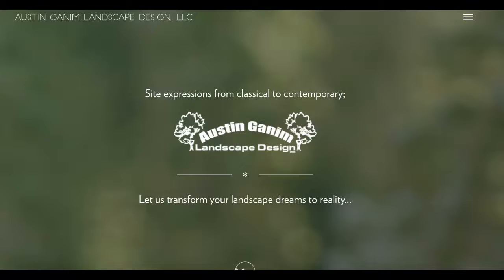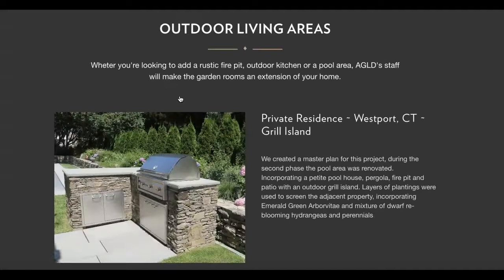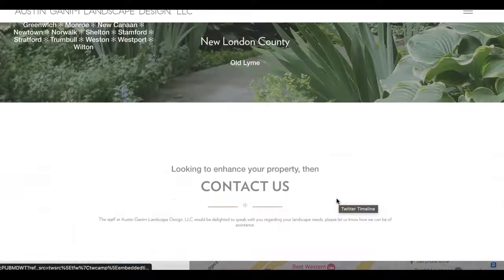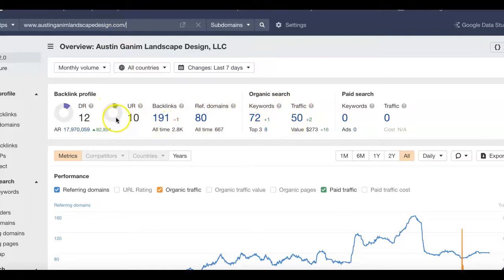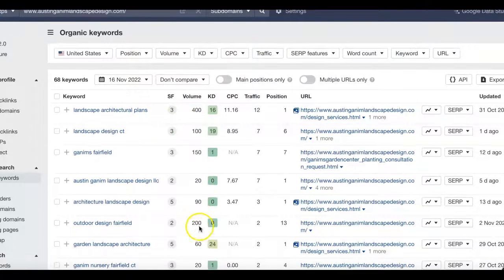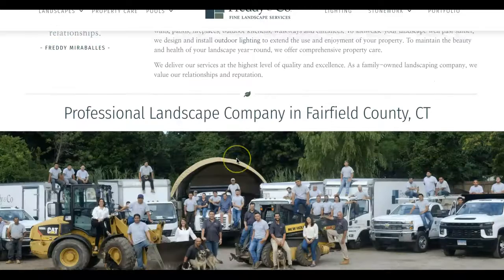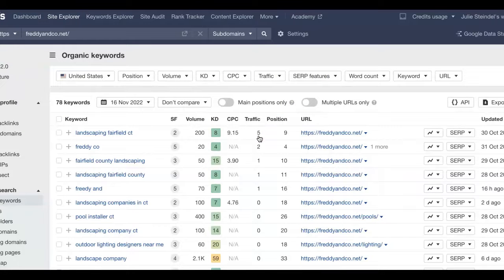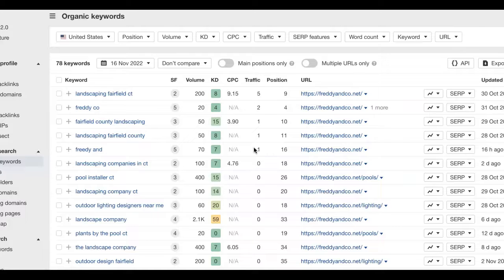Austin Ganim Landscape Design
Julie from Fairfield SEO shows Austin Ganim Landscape Design how to beat Freddy and Co.for the landscaping in Fairfield, CT.